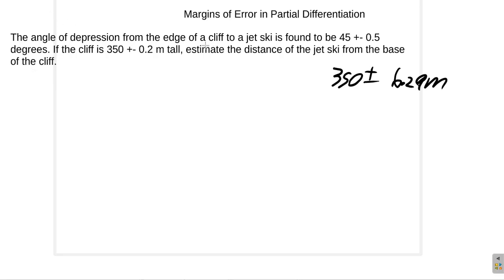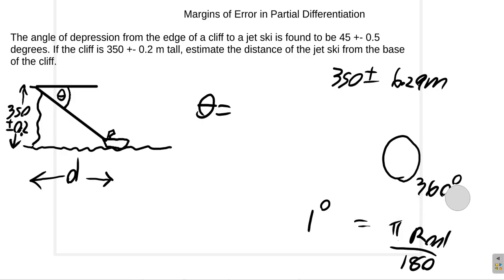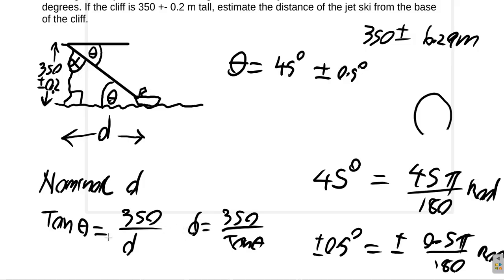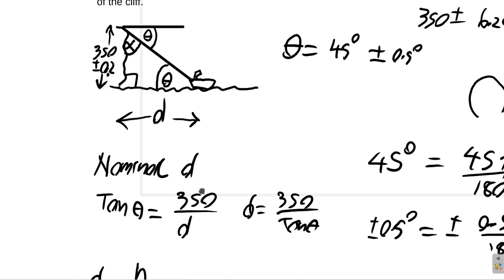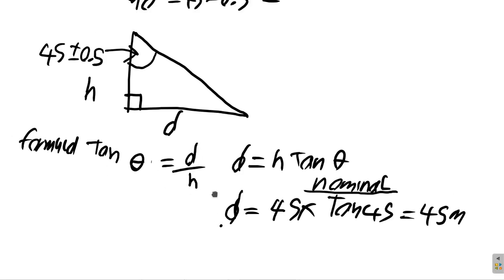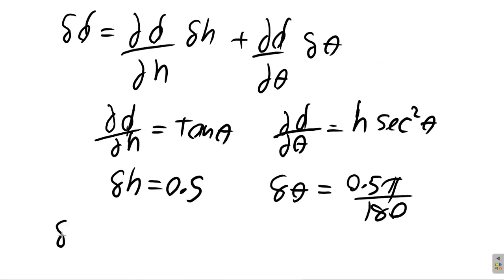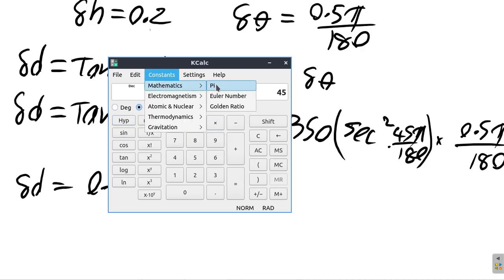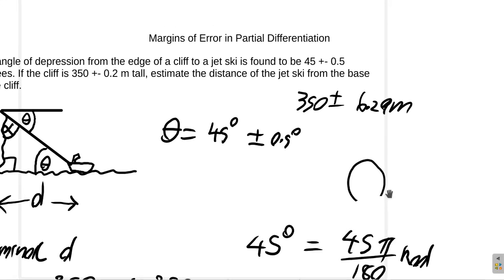Margins of Error in Partial Differentiation Example 20240217c